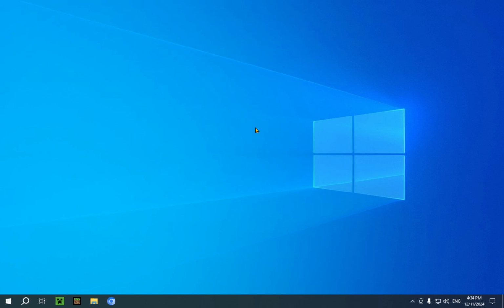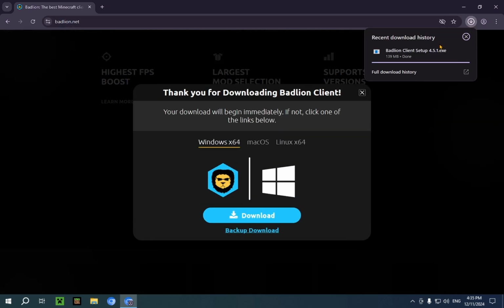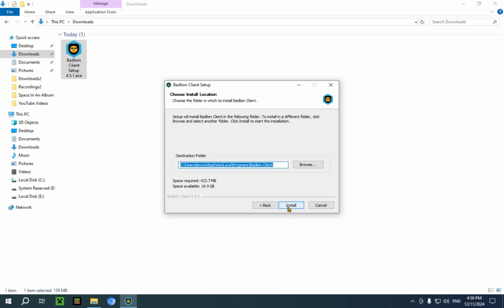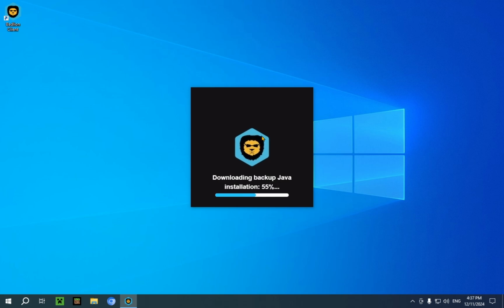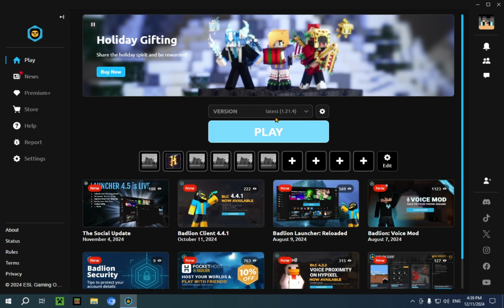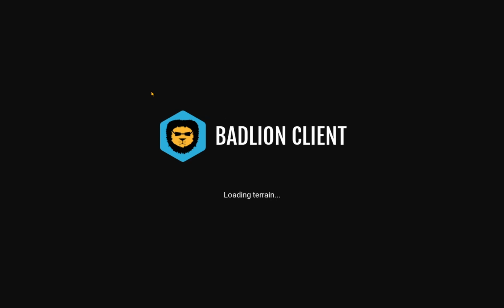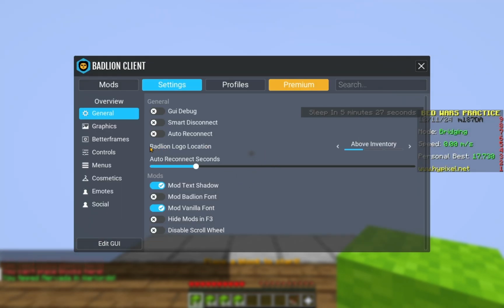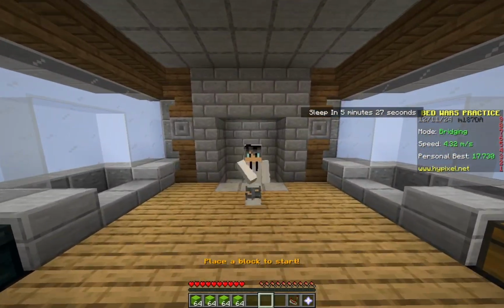How To Download And Install Badlion Client For Minecraft Java 1.21.4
[ Information ]
In this video you will learn how to get the Badlion Client for Minecraft. Badlion Client is a Minecraft launcher that integrates quality of life features to make your Minecraft experience more enjoyable.

- Finnvian